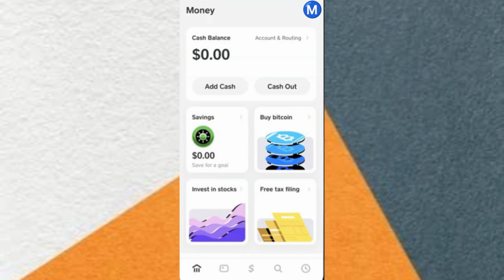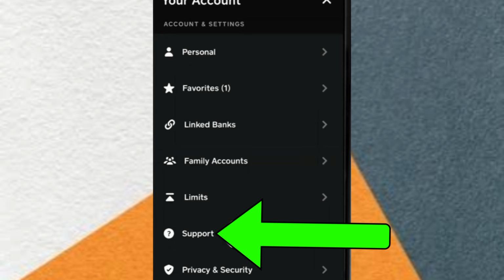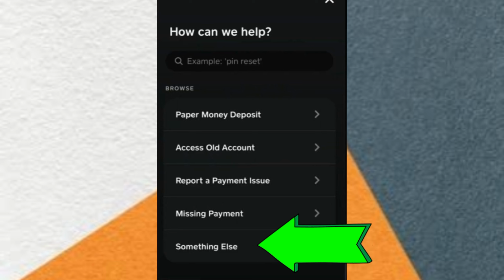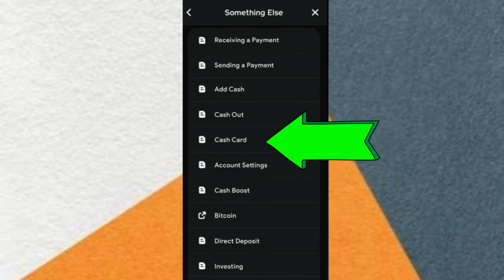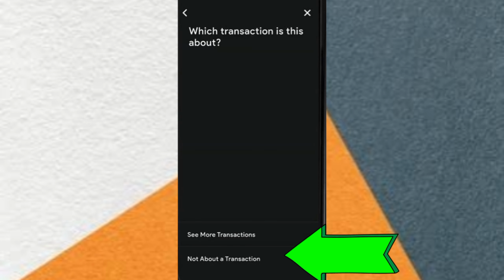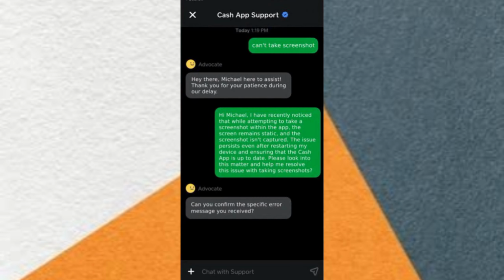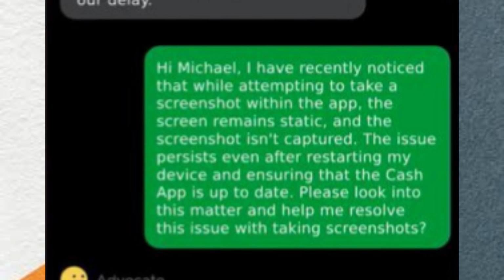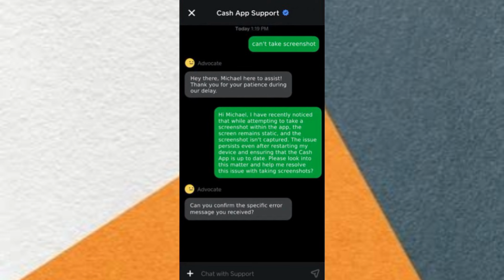How to Fix Cash App Won’t Let Me Screenshot 2025 | Fix Cash App Won’t Let Me Screenshot (Very Easy)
Trying to take a screenshot in Cash App but it’s not working? In this quick tutorial, you’ll learn how to fix the issue when Cash App won’t let you screenshot. We explain common causes like device restrictions, security settings, or screen recording blocks—and how to bypass or resolve them. You’ll also learn device-specific fixes for Android and iPhone, including permission settings, safe mode testing, and third-party workarounds. Perfect for saving transaction receipts, balances, or payment confirmations on Cash App in 2025.